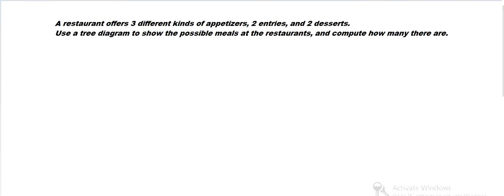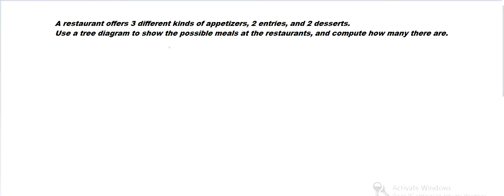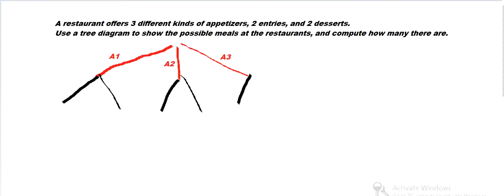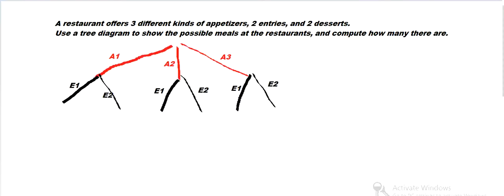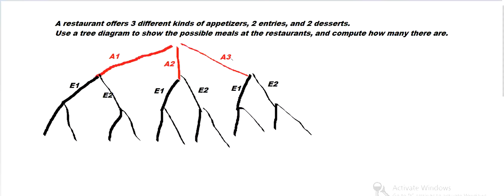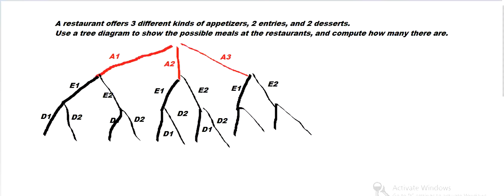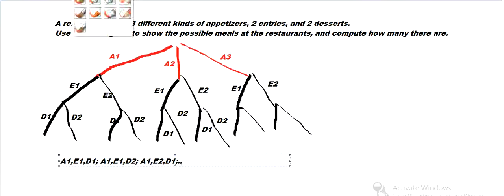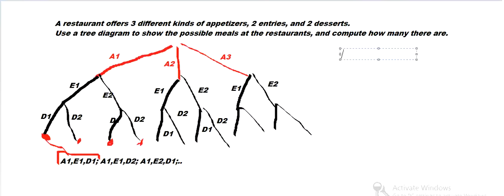Using a Tree to Solve a Counting Problem in Discrete Math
In this problem, we see how to use a tree to solve a counting problem: if a restaurant serves 3 appetizers, 2 entrees, and 2 desserts, how many possible meals can be ordered? We can do this with direct multiplication, but a tree diagram gives us a different way to display this problem.